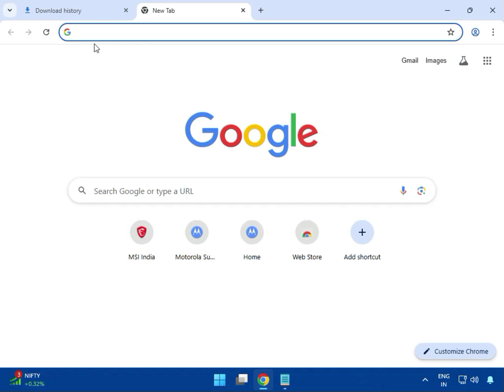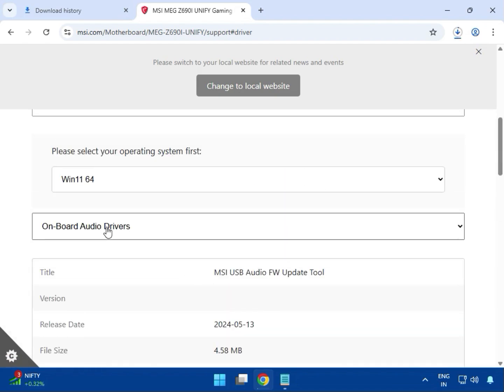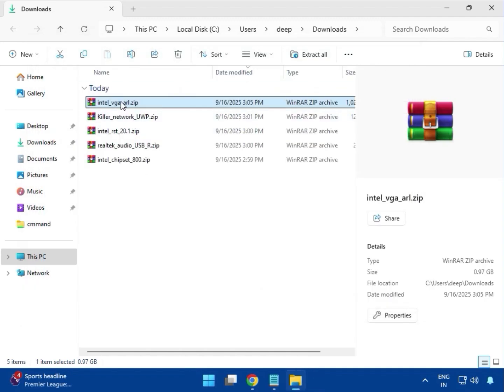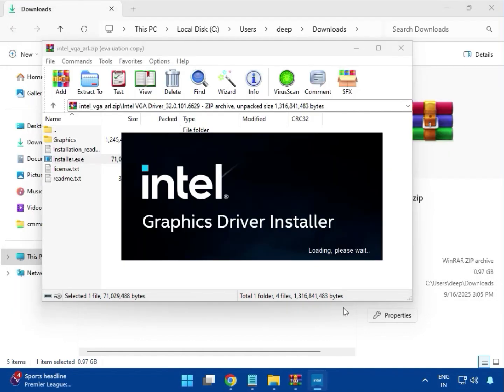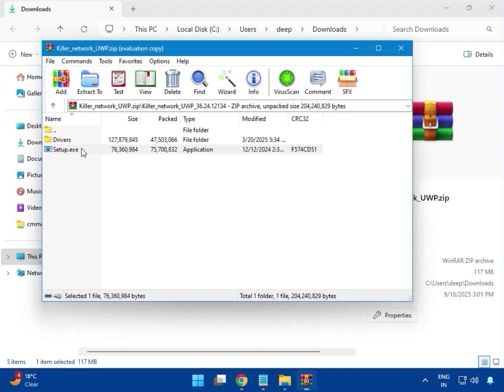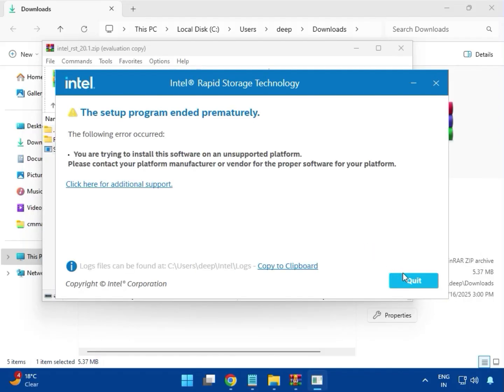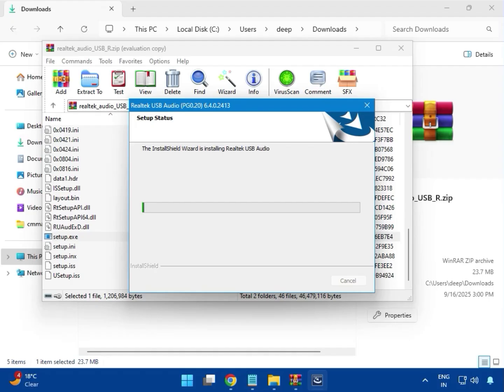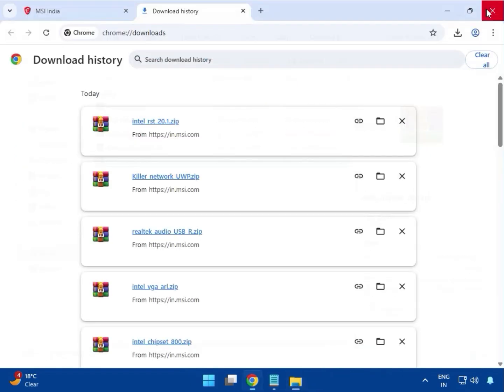How to Download & Install MSI MEG Z690I UNIFY Drivers (Windows 10/11)